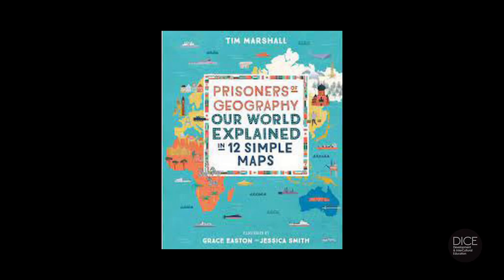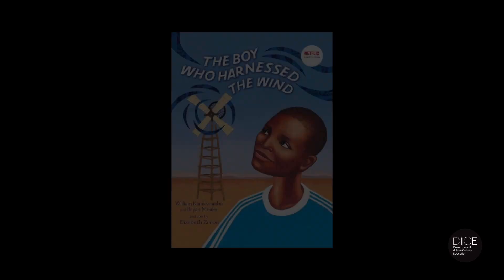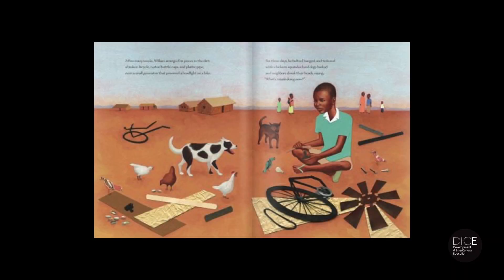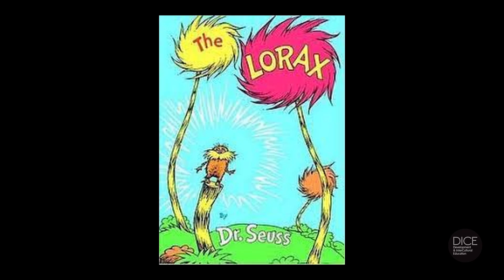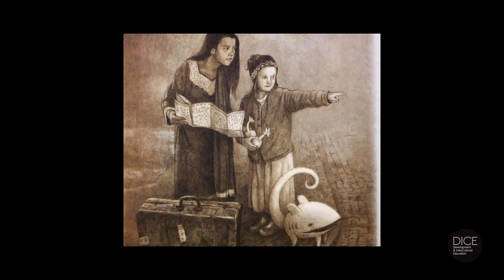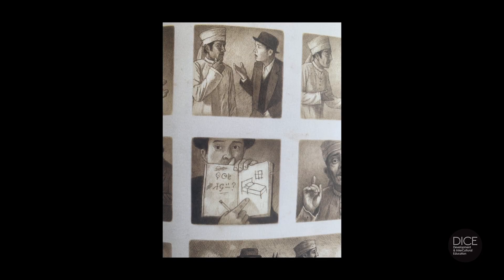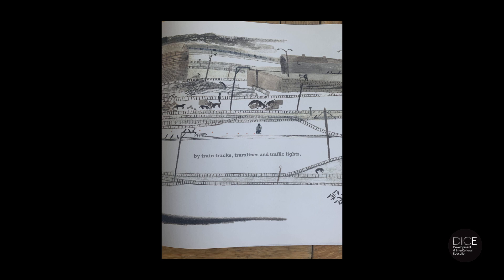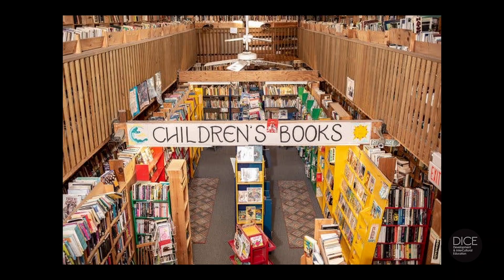The DICE Series - Picture Books: A Human Rights Approach?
References & Links -
Picturebooks used in the Video:
'Prisoners of Geography' by Tim Marshall
'The Boy Who Harnessed the Wind' by William Kamkwamba and Bryan Mealer
'The Lorax' by Dr Seuss
'The Arrival' by Shaun Tan
'The Promise' by Nicola Davies

Further Resources on Picturebooks and Global Citizenship Education:
'You, Me and Diversity' by Anne Dolan
'Developing Children's Critical Thinking through Picturebooks' by Mary Roche
'Picturebooks, Pedagogy and Philosophy' by Joanna Haynes and Karin Murris
'Children's Literature about Refugees' by Julia Hope
'Visual Journeys Through Wordless Narratives' by Evelyn Arizpe, Teresa Colomer and Carmen Martínez-Roldán

The DICE Project is focussed on Development and Intercultural Education and is a national strategic project implemented by four partner institutions responsible for initial teacher education at primary level: Marino Institute of Education (MIE); Froebel Department of Early Childhood and Primary Education, Maynooth University (MU); DCU Institute of Education (DCU) and Mary Immaculate College (MIC). In 2021, a series of videos on global citizenship themes was created by the staff, students and those who support the DICE Network.